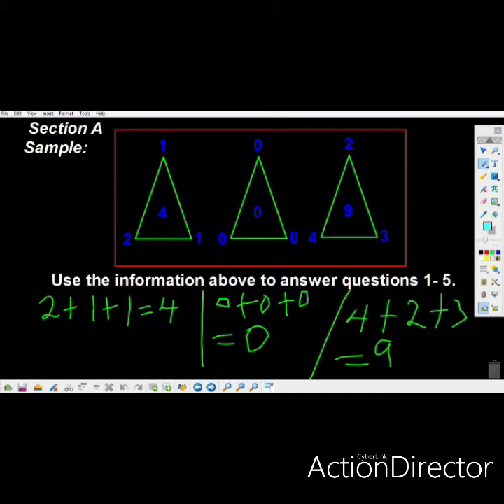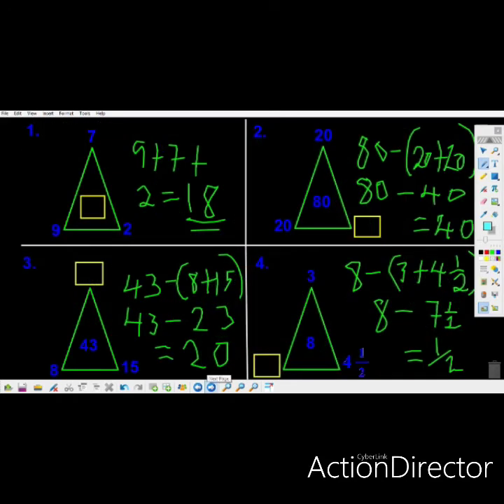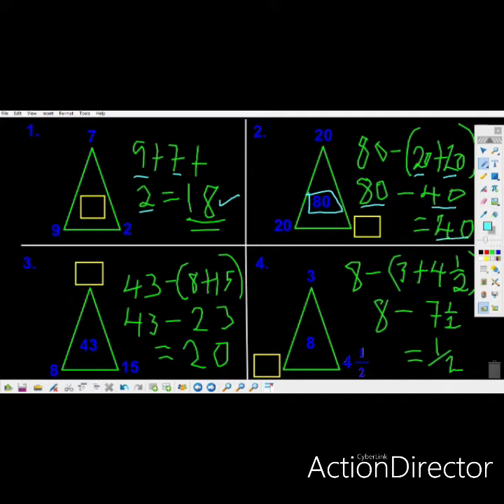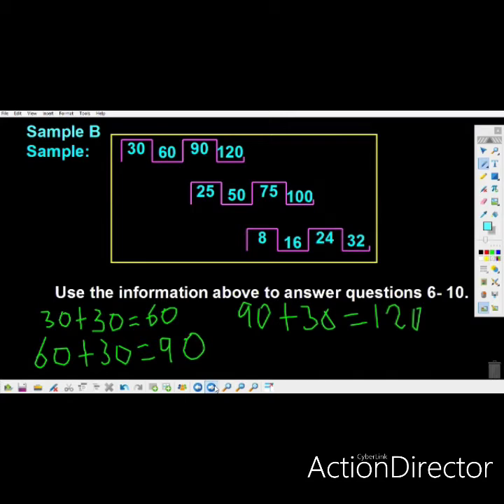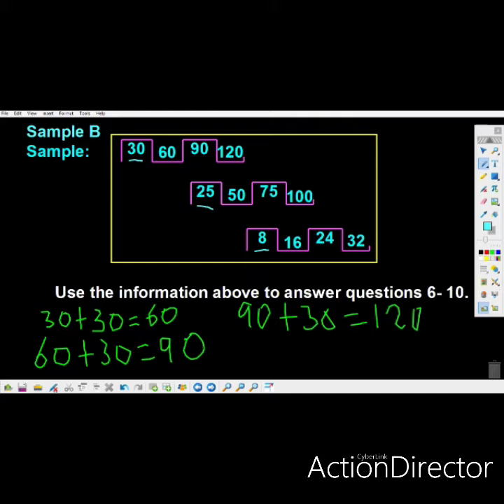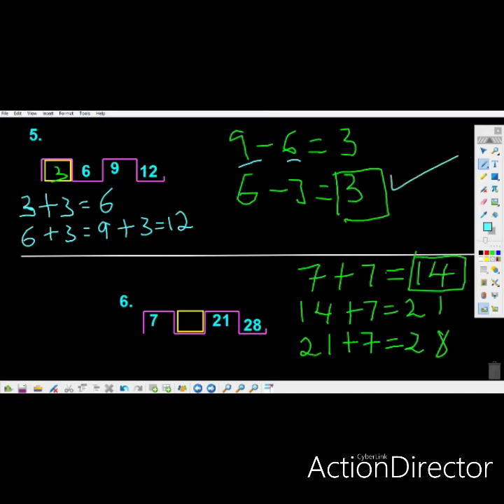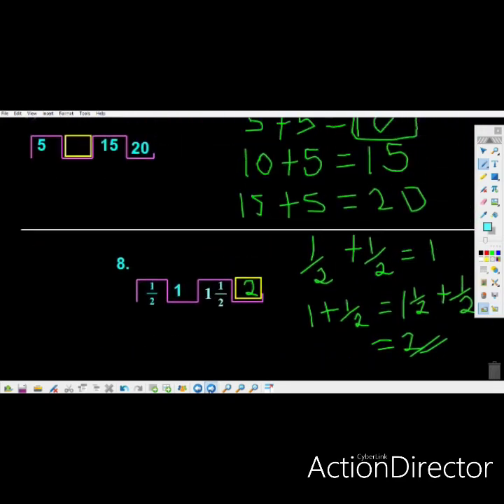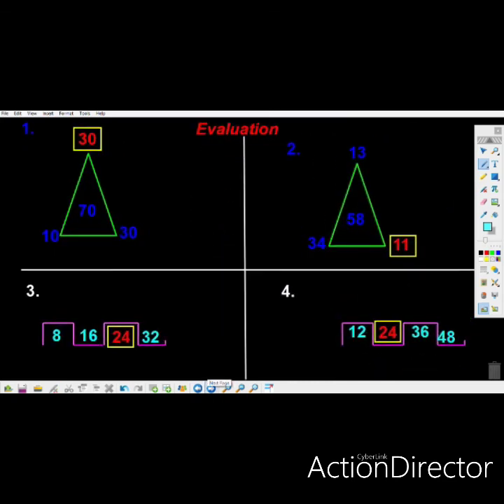QUANTITATIVE REASONING SOLUTION Ugo C Ugo 23rd edition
QUANTITATIVE REASONING SOLUTION
          Ugo C Ugo 23rd edition
                 TEST 2 ( Part A)